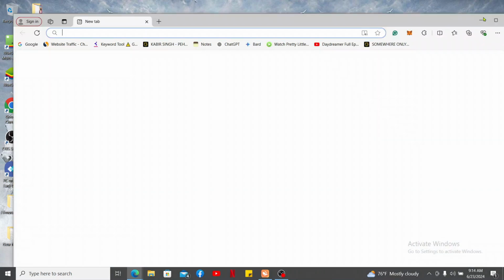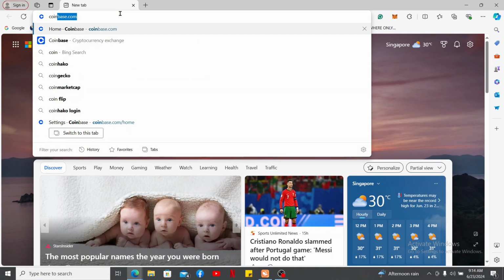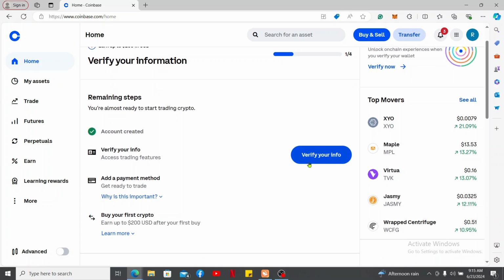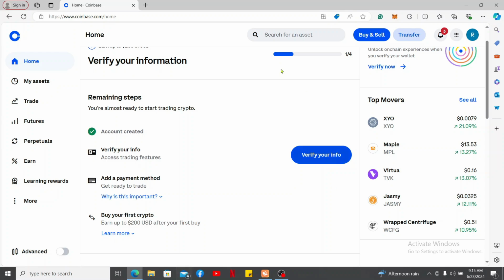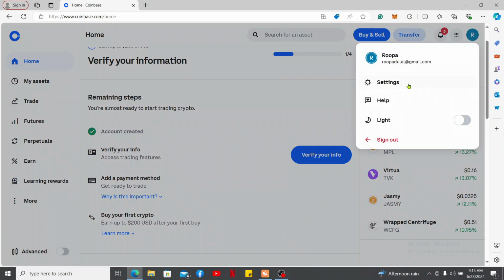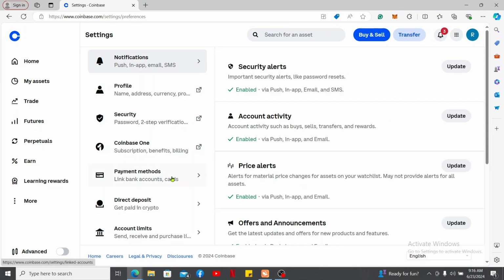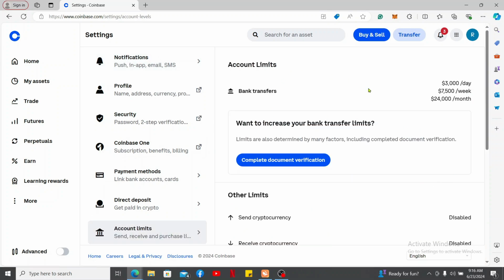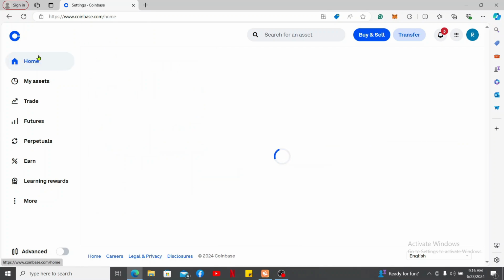How to Increase Coinbase Limit 2024?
Got a Coinbase gift card and ready to redeem it? You're in the right place! In this tutorial, we'll guide you through the steps to redeem your Coinbase gift card, making it easy to add funds to your account and start trading or investing.

By the end of this tutorial, you'll know exactly how to redeem your Coinbase gift card, allowing you to quickly and easily add funds to your account.